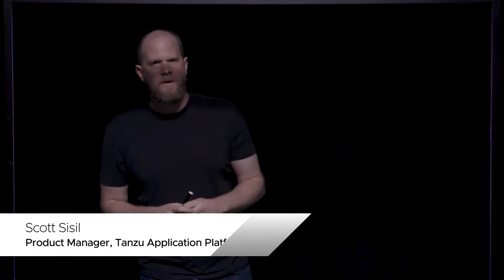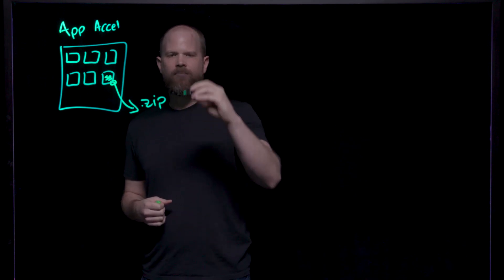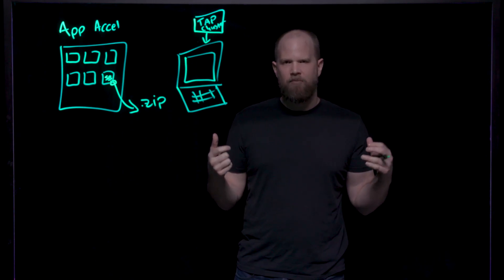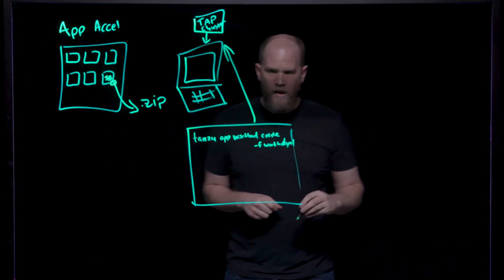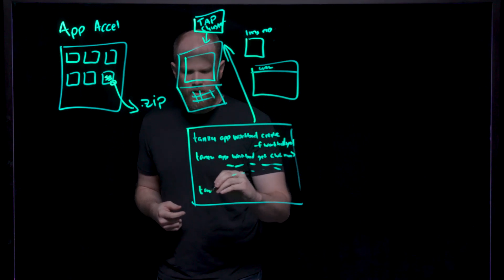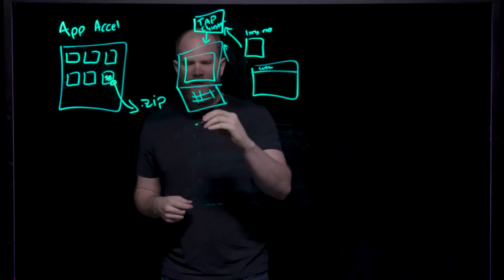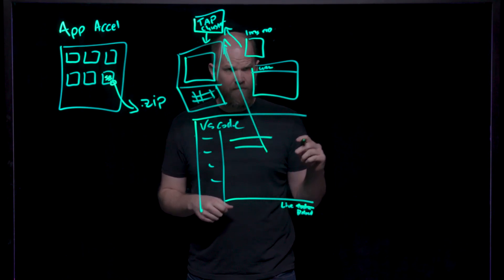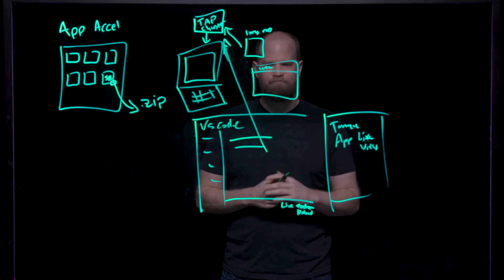Love the Developer Experience in VMware Tanzu App Platform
VMware Tanzu Application Platform delivers a comprehensive developer experience for any Kubernetes. It enables developers to quickly onboard, rapidly iterate, and deliver apps to production seamlessly and more securely. This video talks about the core principles underlying the platform, including templates for quick access to cloud native patterns, as well as instant access to a rich set of developer tooling and modular components that can be customized for an organization's preferences and compliance policies.